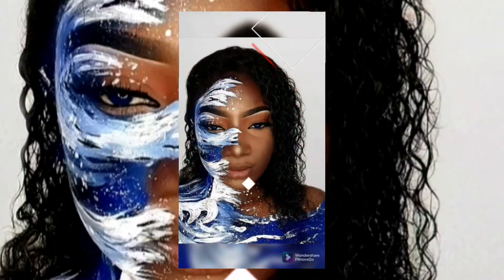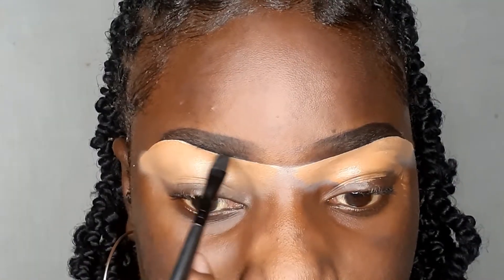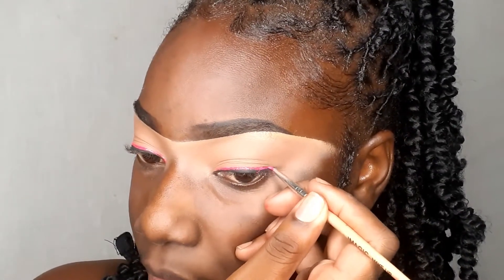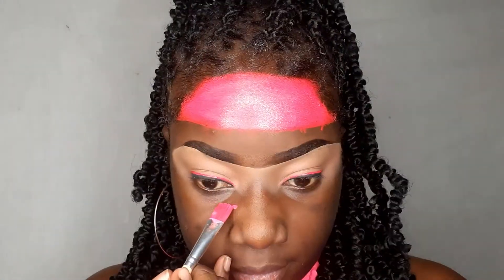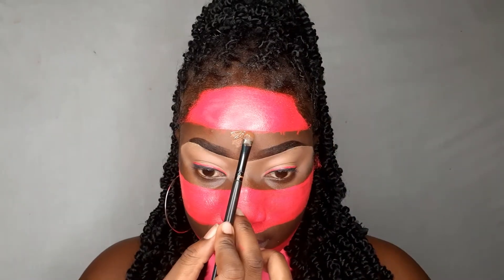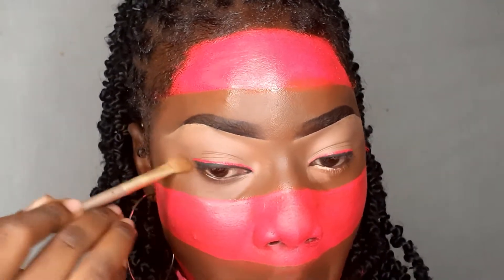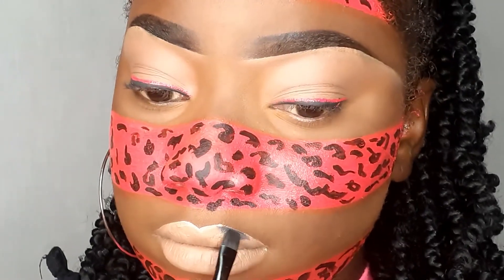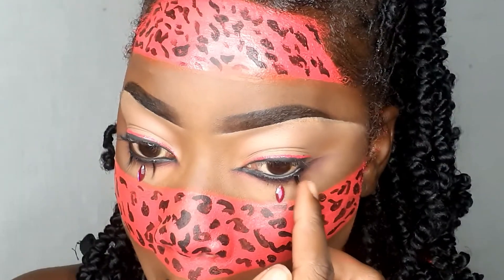How I do creative makeup! | Detailed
Hey guys! in today's video I wanted to show you guys how I created this neon colored pink creative look!
This was super fun to creative. I love myself some NEON BRIGHT COLORS!!!

Details:
neon body paint

@fruitscosmetics melody palette
@revlon liquid liner
@sachacosmeticsofficial buttercup powder
@lagirlcosmetics setting and shimmer spray
@lagirlcosmetics Pro matte concealer
@amazon gem
@spalsh and spill neon pigment body paint
@maybelline super stay 30hr liquid foundation
@lagirl holographic lip gloss
loraccosmetics cosmetics dey canvas prep
@dragunbeauty translucent setting powder
@plouise_makeup_academy base 1